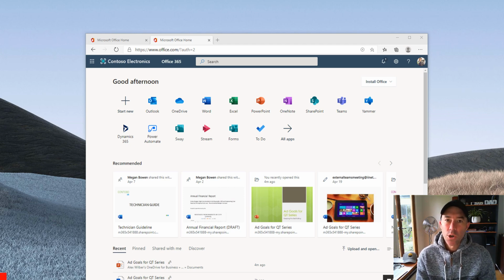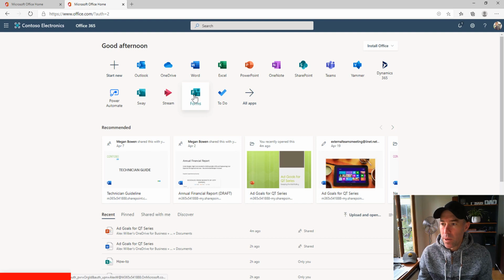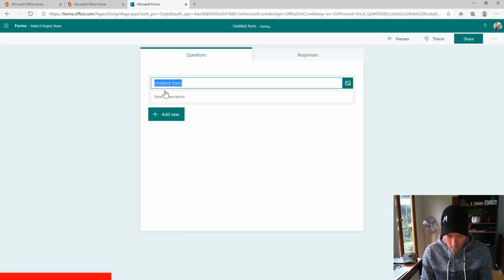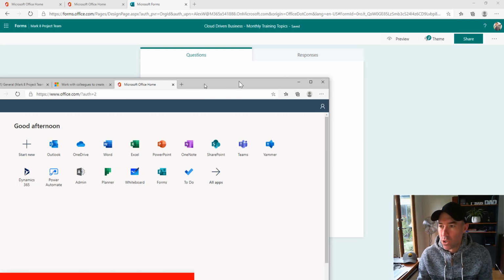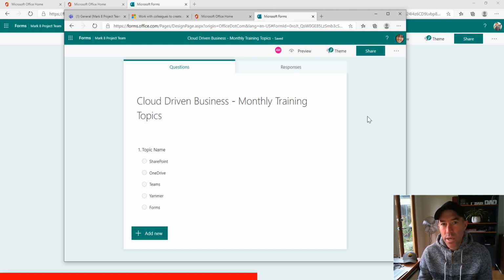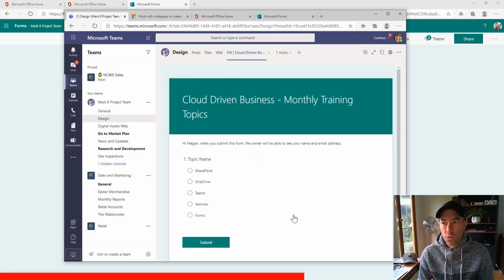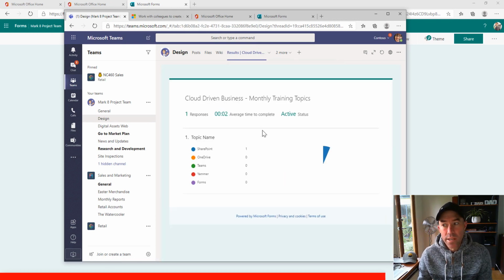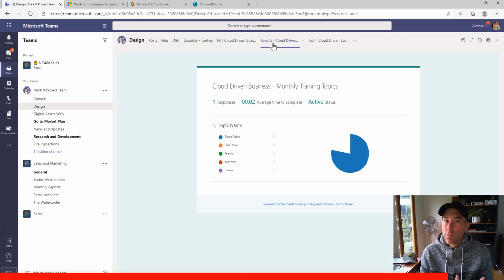Microsoft Forms - How to create Group Forms